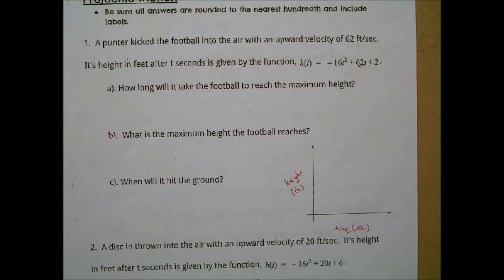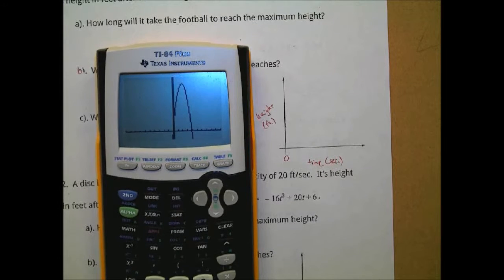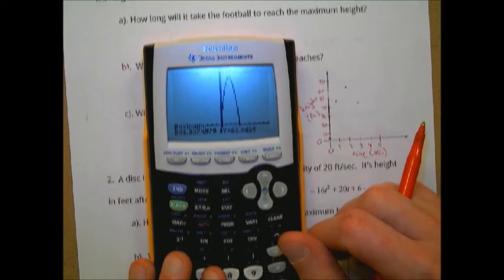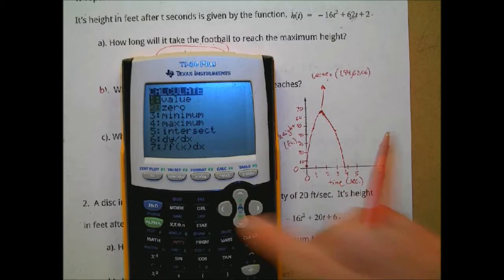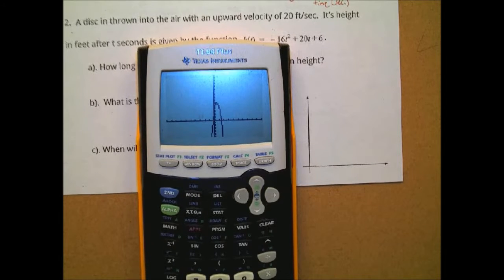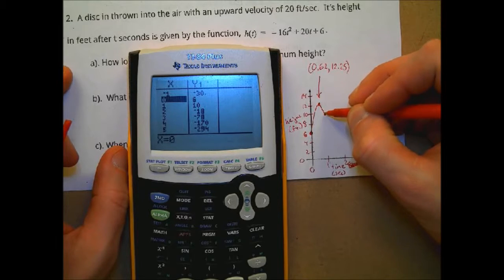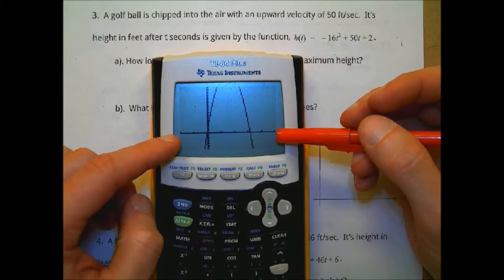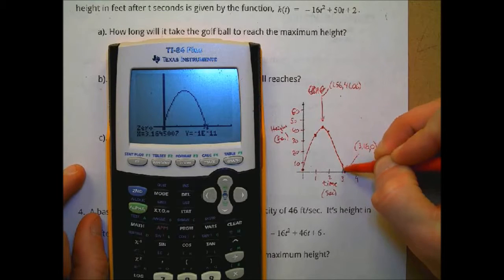3/15/2019 Projectile Motion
HW: #4 from attached worksheet